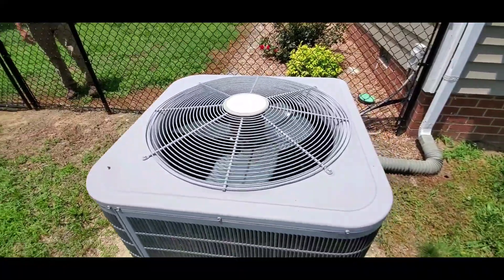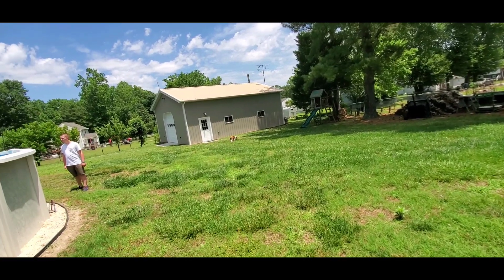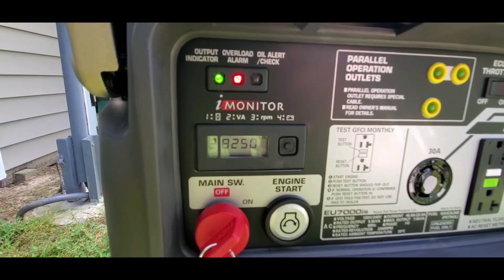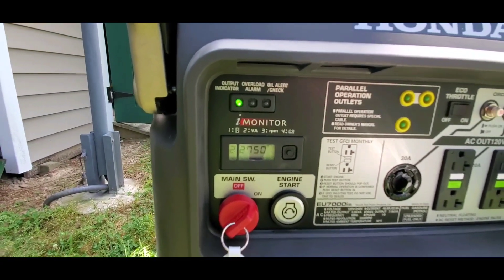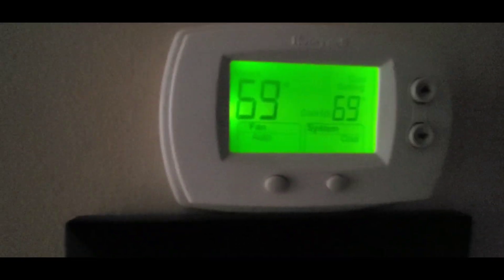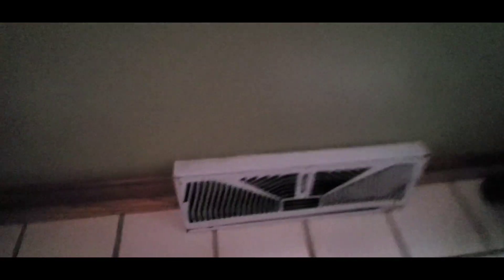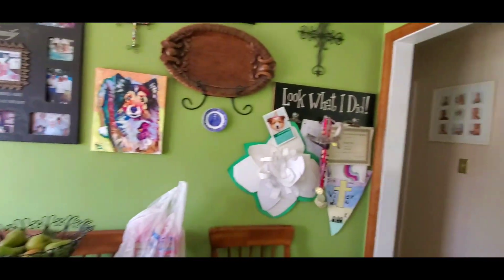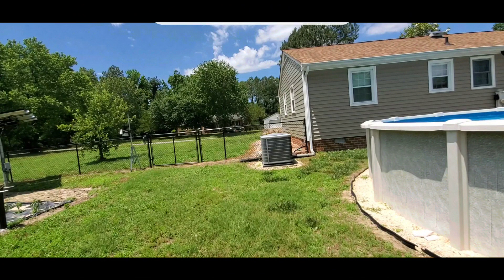Honda EU7000iS EFI Generator VS Carrier 3 ton AC Heat pump By KVUSMC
Honda EU7000iS  EFI Generator  VS Carrier 3 ton AC Heat pump without a 5-2-1 hard start kit
/ Compressor Saver My unit is Carrier performance series 15 - 16 Seer I appreciate the help Reese owner Farrington Air Solutions LLC Many Thanks For Watching God Bless and Semper Fi Please Subscribe 🙏